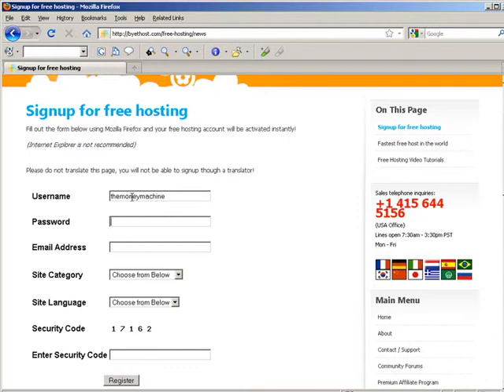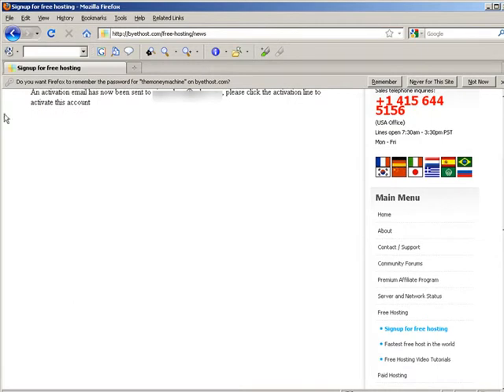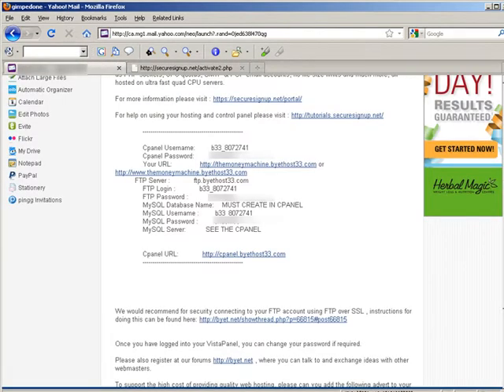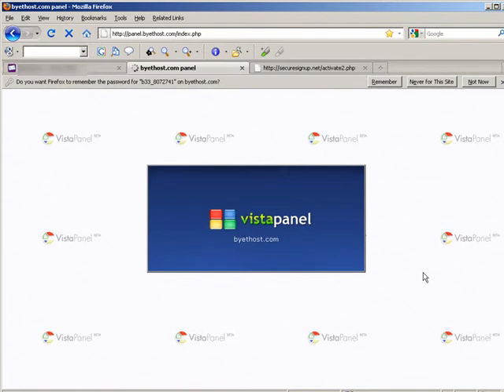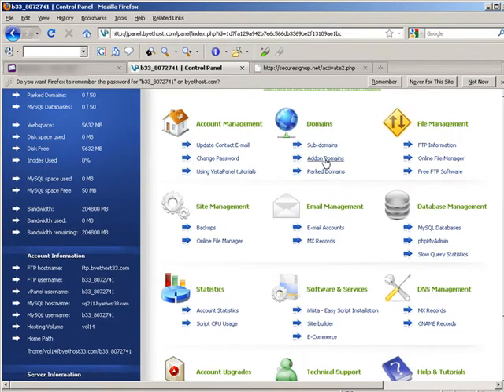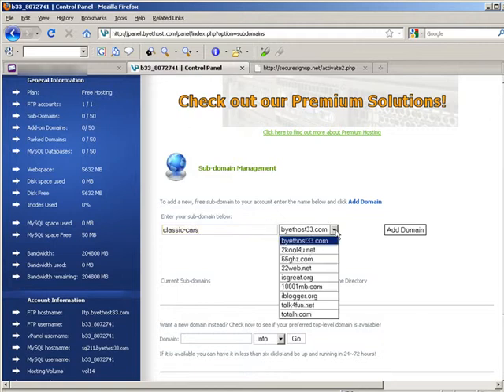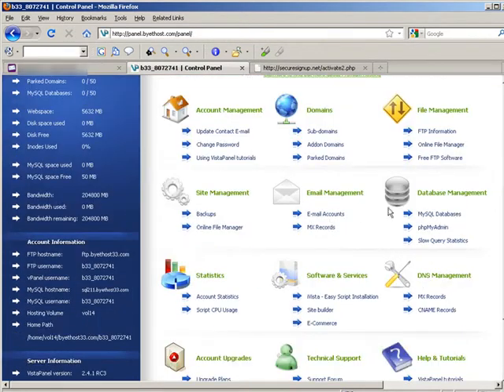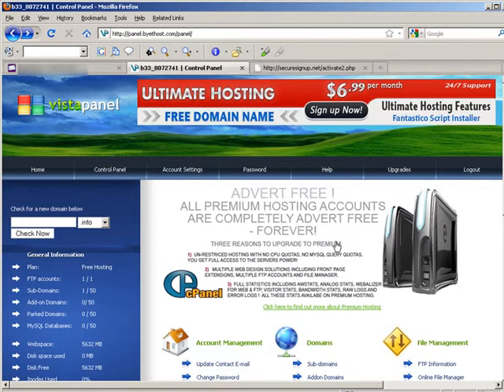How To Host Your Websites Domain For Free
Video Explaining Host Your Websites Domain For Free.